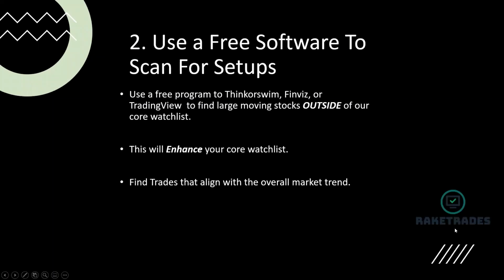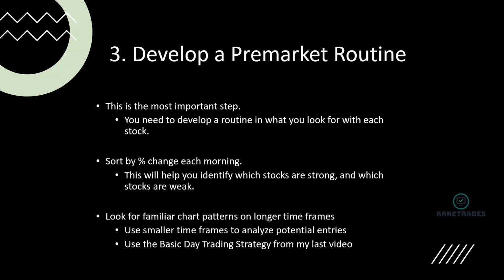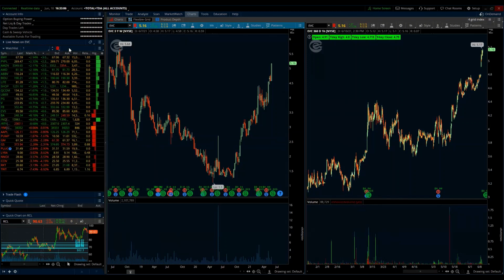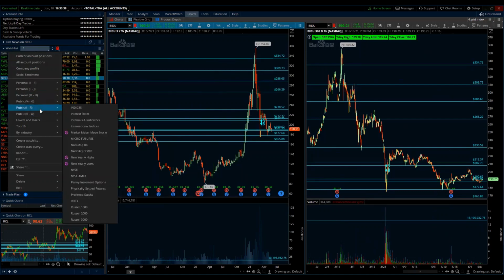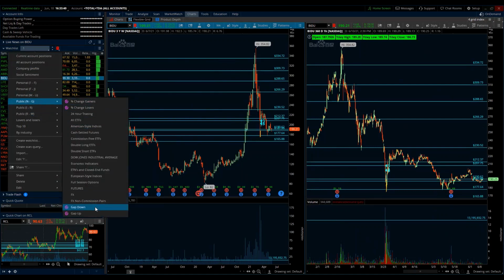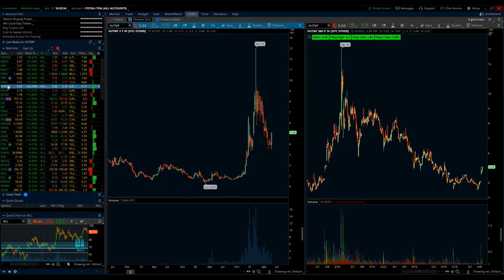How to Find Moving Stocks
✦──DESCRIPTION──✦
In this video, I break down how to find moving stocks. We post educational content like this in our Discord community and we go even more in-depth in our Mastermind course.

✦──MASTERMIND──✦
The Mastermind course is a 3-week live course that covers my exact strategy. None of the information provided in this course can be found on YouTube, it is an accumulation of everything I've learned throughout my trading career from all of my favorite mentors and adapted to fit my trading style.

If you want to see what my team and I are trading every day, then sign up for our Discord community! I post my exact entries and exits every day in order to help other traders identify profitable setups. Membership includes 24/7 customer support, 300+ educational recordings, analysis, watchlists, and so much more! Use code "SNOW" to join for $99.00 for your first month. You can cancel at any time.